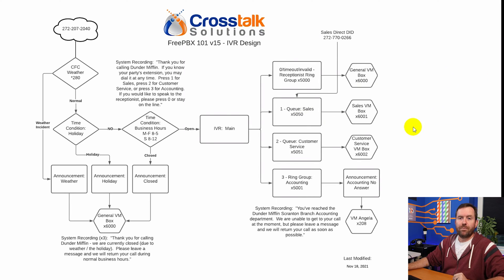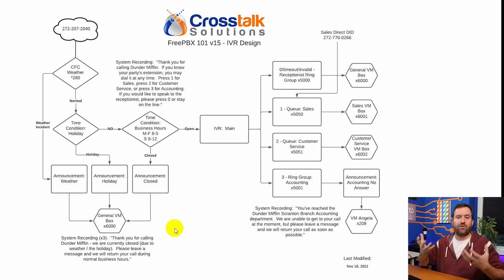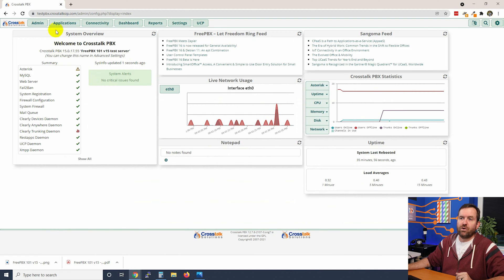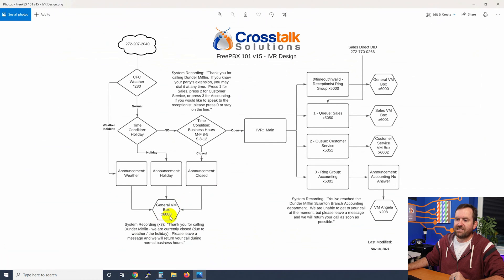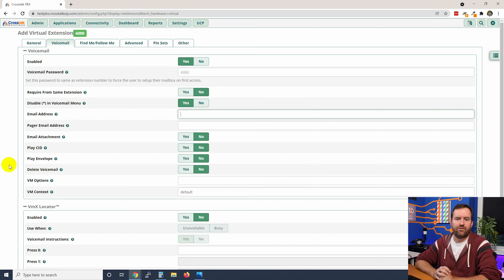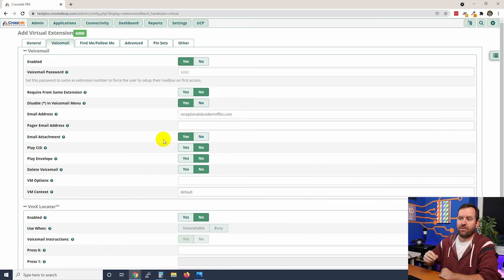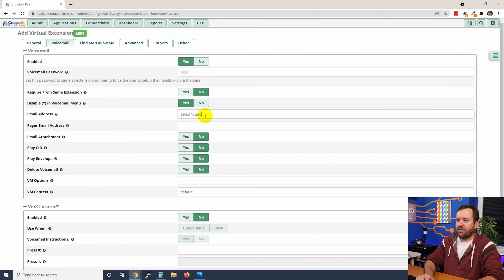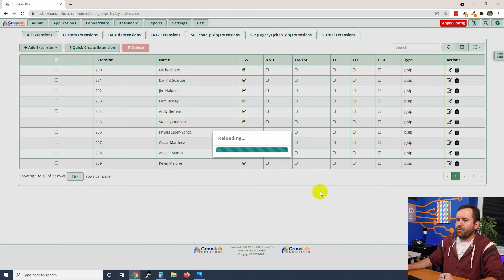24 - General Voicemail Boxes - FreePBX 101 v15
General VM boxes are typically shared mailboxes for a group such as Sales or Customer Service.  They are not tied to any particular extension, rather are typically used for groups of users.  In this video, we set up the general VM boxes for our IVR design, and also show how to set the VM boxes as a BLF status button on the Crosstalk phones.